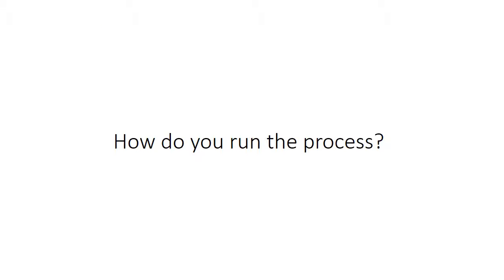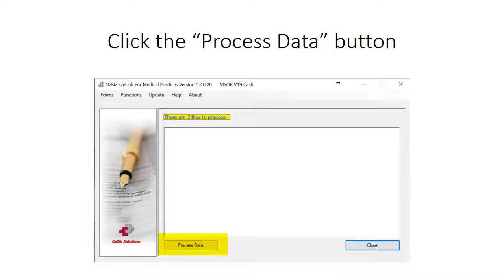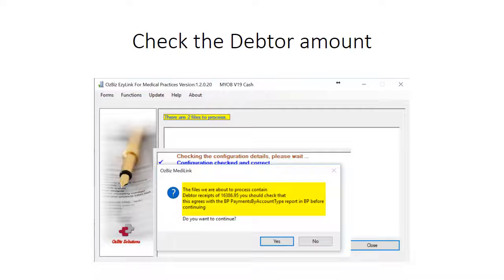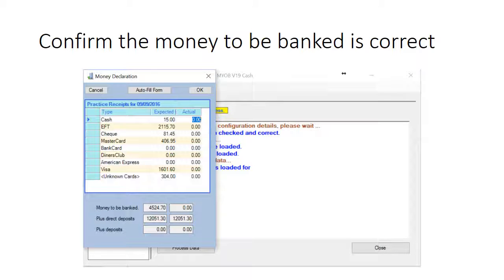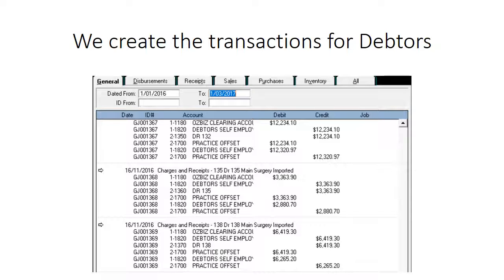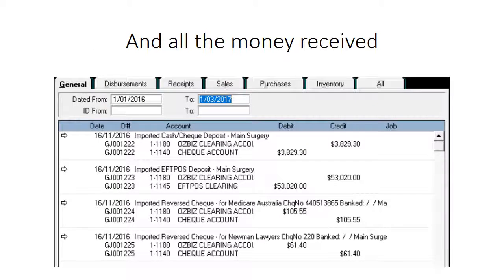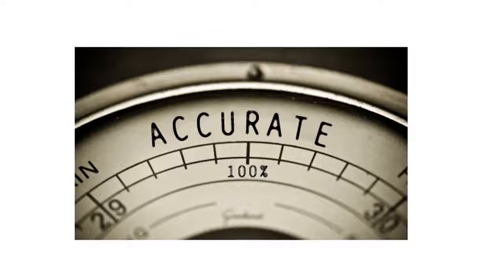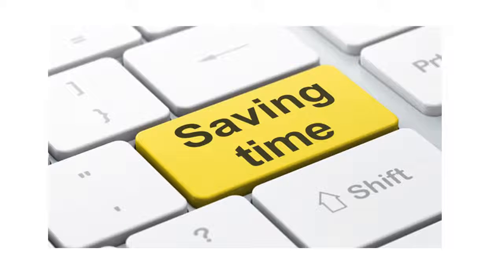MediLink Demo2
Description